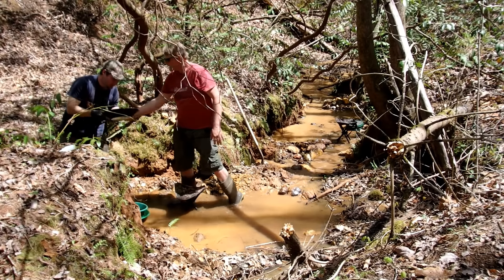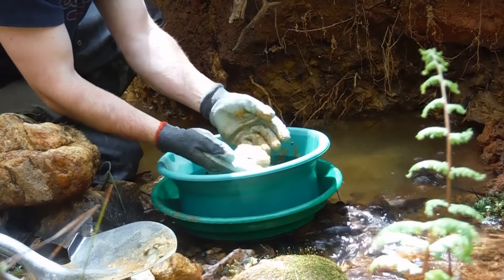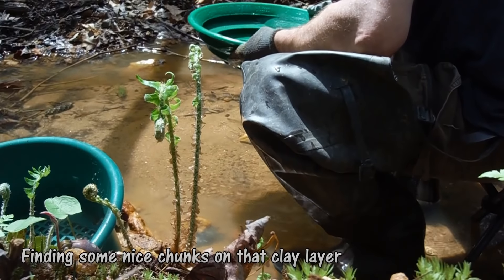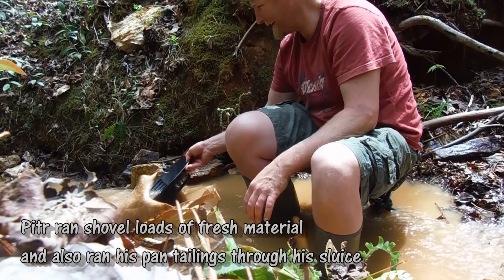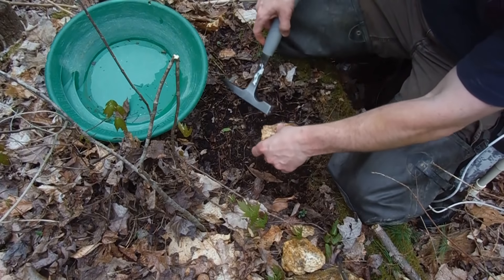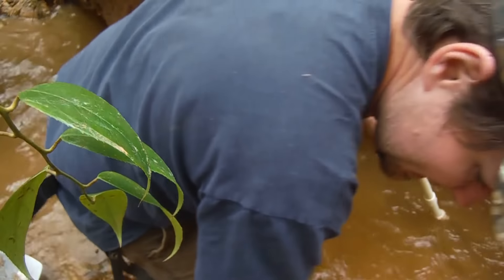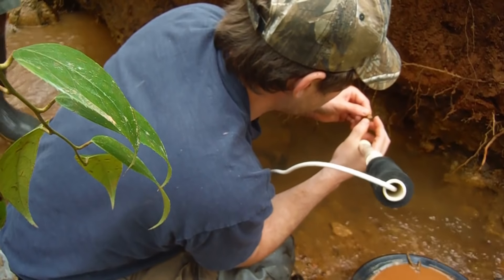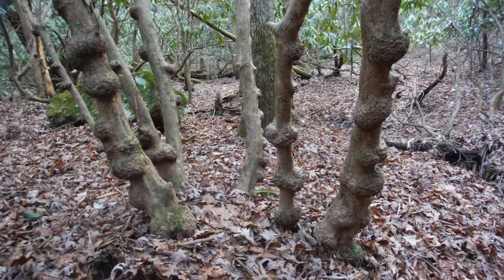Gold Prospecting in the Mountains - Pans, Sluices, Falcon MD20, and 12v Mini Dredge diy bilge pump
A prospecting trip from earlier this year.
Merry Christmas and Happy New Year to all my fellow gold panners.

Falcon MD20
1100 GPH Bilge Pump
My favorite gold pan